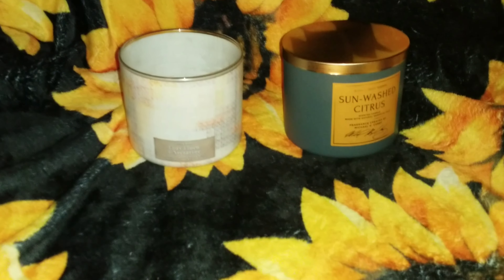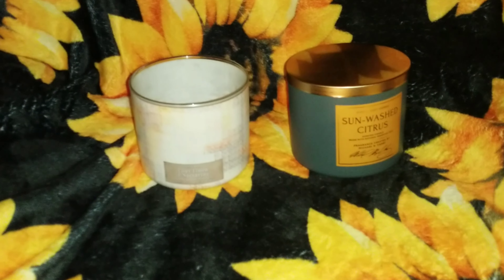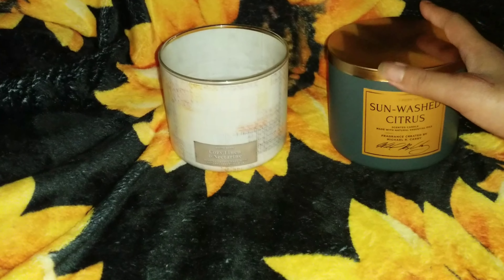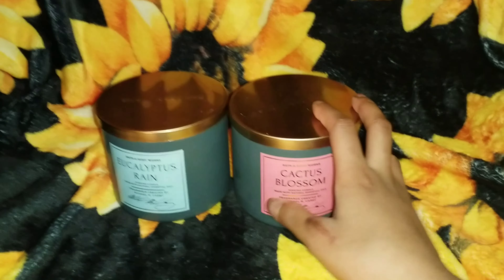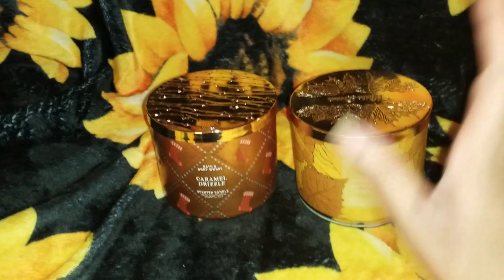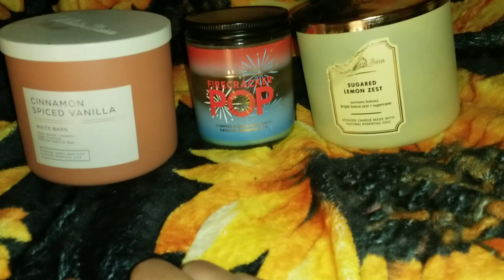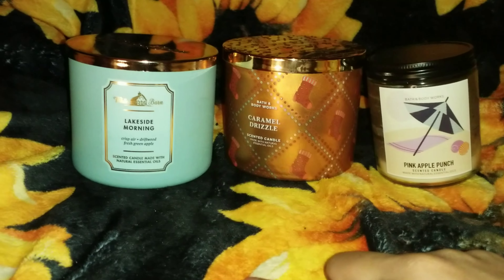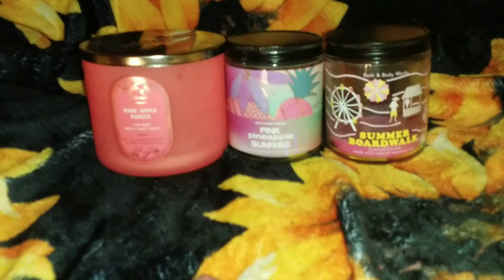Empties Prt 2 Candles addition from Bath and Body Works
Thank you to my subbies for being patient with me. 🙏